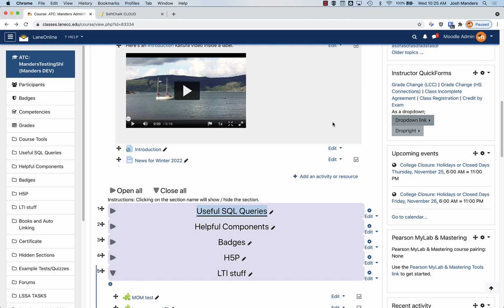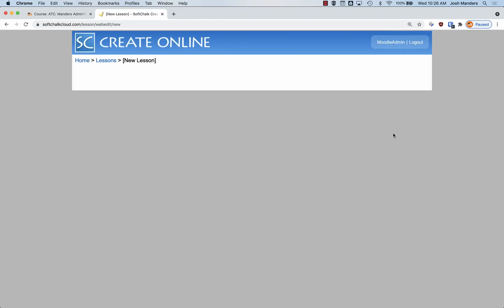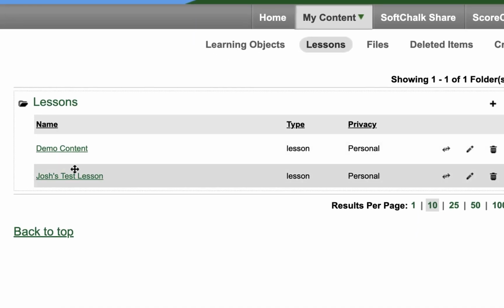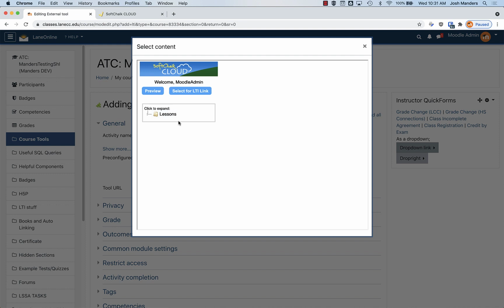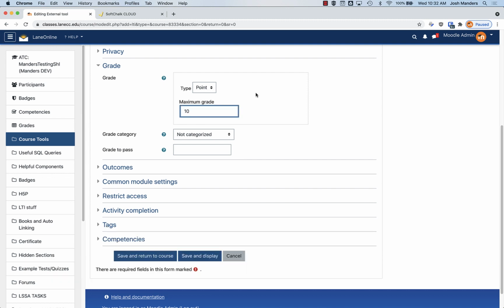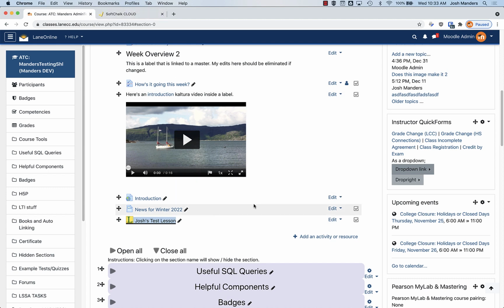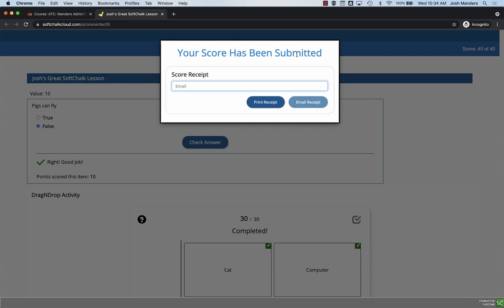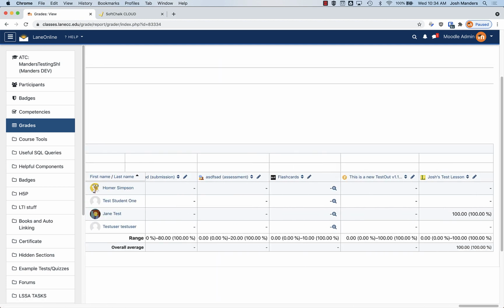Inserting a Softchalk Cloud Lesson into Moodle using LTI v1.3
How to insert a graded Softchalk Cloud activity into Moodle using an external tool LTI v1.3 connection. In this video I create a demo lesson, insert an external tool in moodle, link to the content, and show both the student and instructor grade book entry.